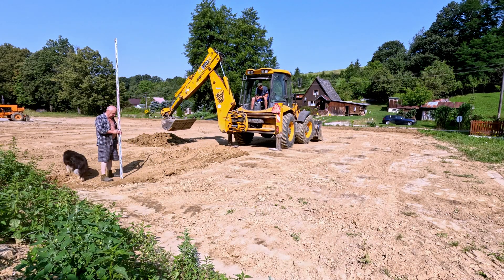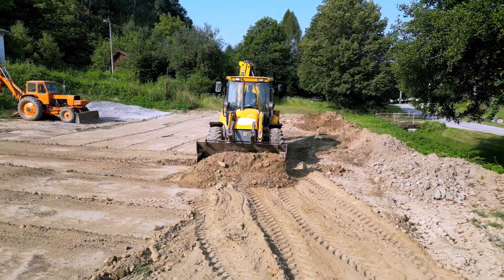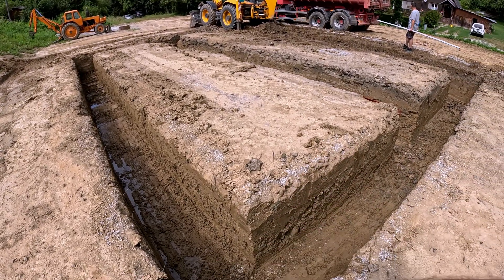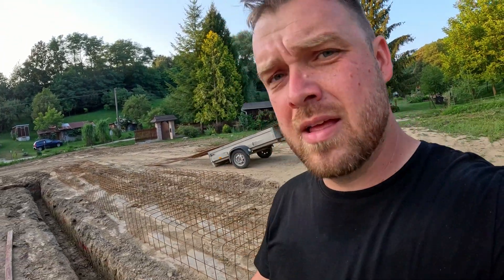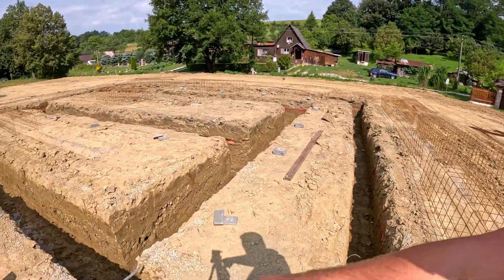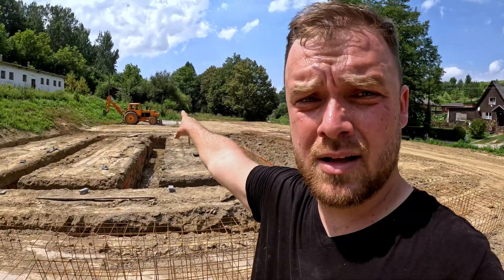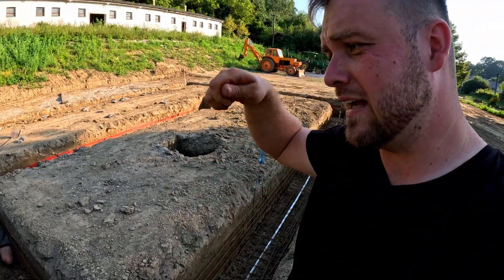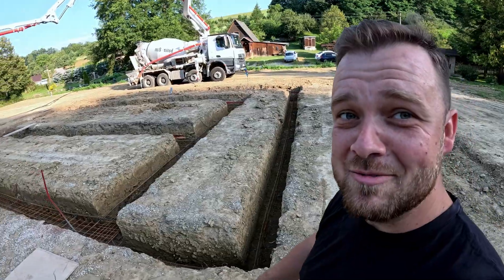How to build foundation for your house really CHEAP ! | (#10 How to build a house)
Hi all, we finally have done concrete foundations for our future house. We did everything by ourselves with little help of friend with excavator and big truck. The reasons why we did it by ourselves is that we know how to do it, we would love to prevent mistakes usually done by companies and most important reason is that we are able to save 1/3 of all cost by this approach.

0:00 - 1:12 - Intro
1:12 - 2:14 - Flatting the area
2:14 - 3:43 - Drawing foundations
3:43 - 9:22 - Digging foundations
9:22 - 15:14 - Metal work and lightning rods
15:14 - 16:47 - Pouring the concrete
16:47 - 17:48 - Outro